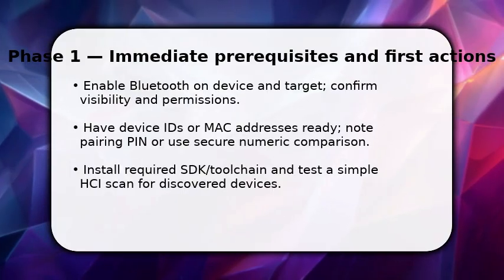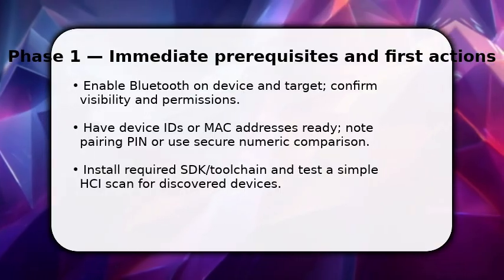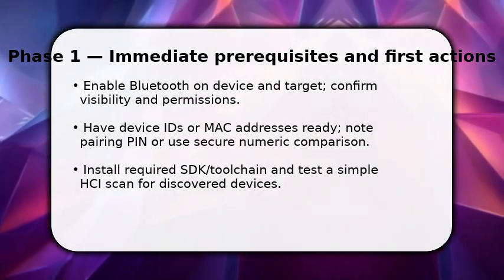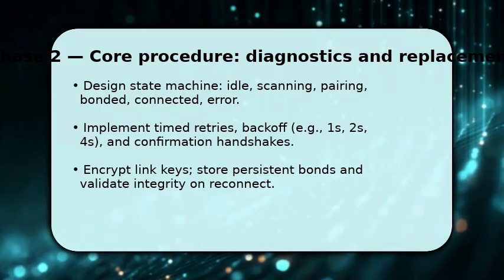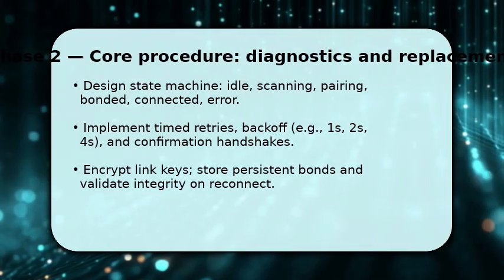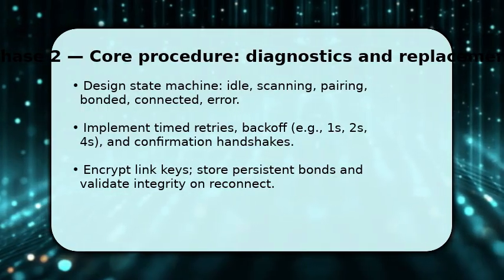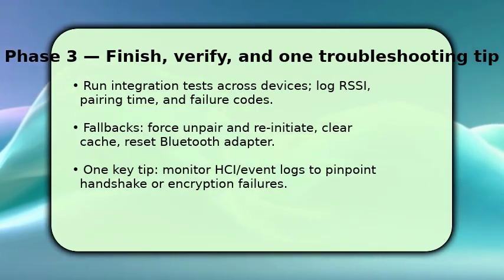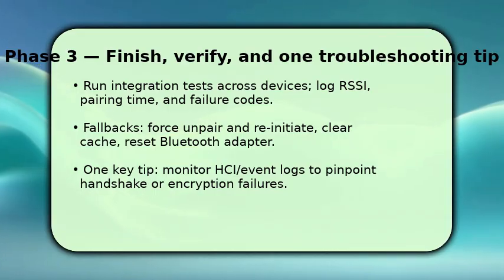How to Make Bluetooth Pattern (full Guide)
How to Make Bluetooth Pattern (full Guide) | 🔒 Surfshark VPN Deal — Stay private and secure. $1.99/mo + 3 Months Free ▸

Dive into the world of Bluetooth technology as we guide you through creating your own unique patterns. This comprehensive tutorial covers all aspects, from understanding basic concepts to executing complex designs with ease.